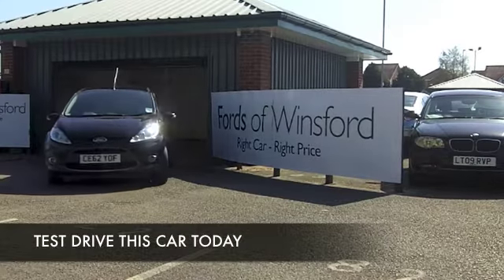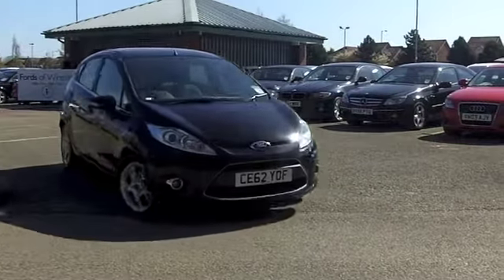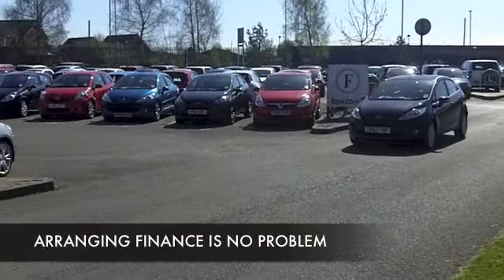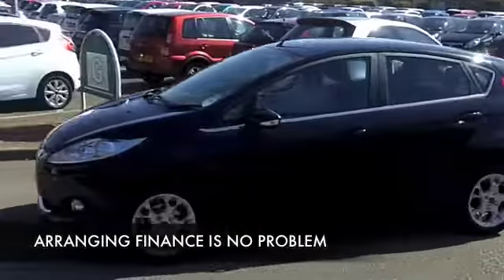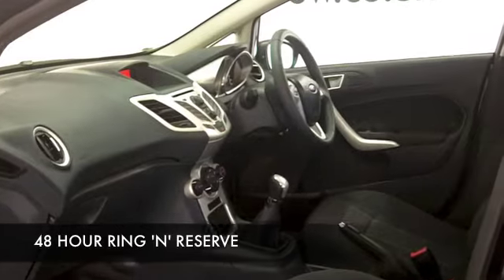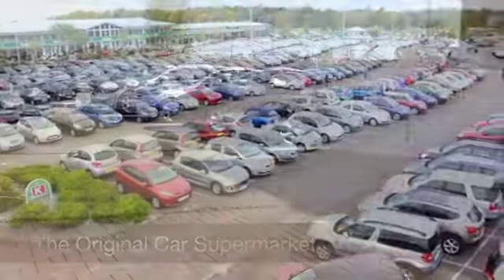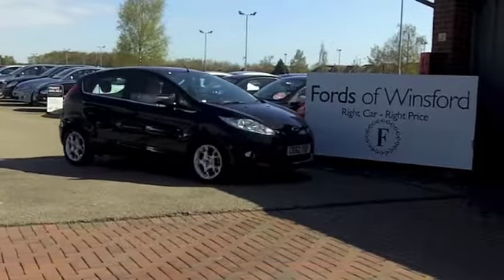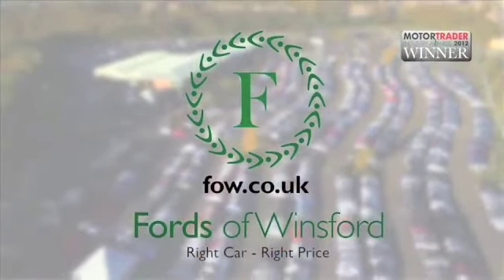FORD FIESTA DIESEL HATCHBACK (2012) 1.4 TDCI [70] ZETEC 5DR - CE62YOF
DETAILS:
First registered: 03/10/2012
Current mileage: 10740
Registration: CE62YOF
Colour: BLACK

FEATURES:
front electric windows, remote central locking, cloth interior, all round airbags, air conditioning, pas, abs, alloy wheels, metallic paint, cd, traction control, parcel shelf present, hand book present, bluetoot

This used car is for sale at Fords of Winsford Car Supermarket in Cheshire, UK